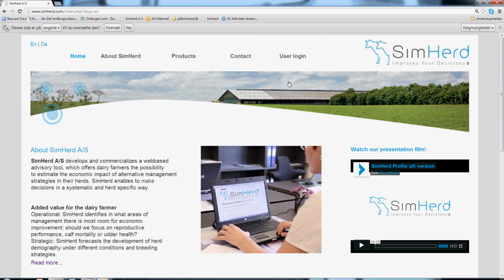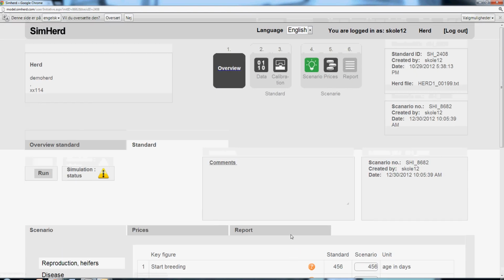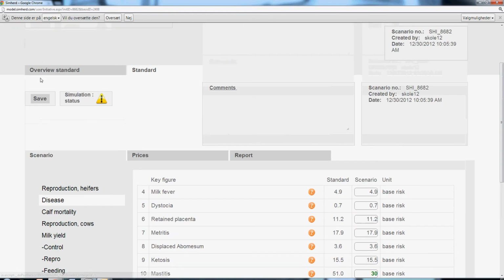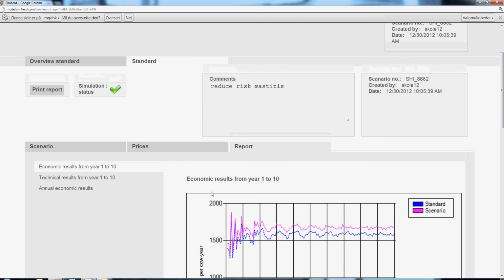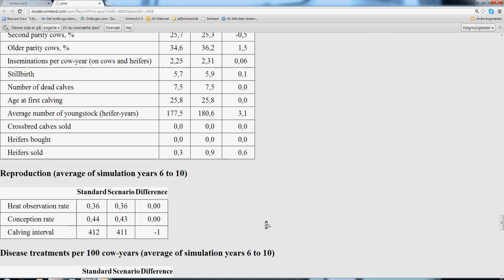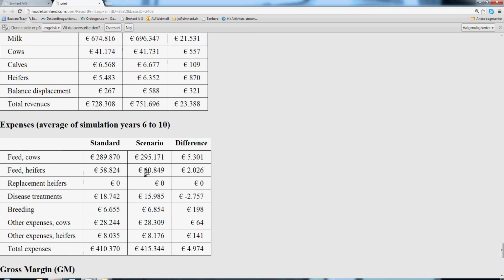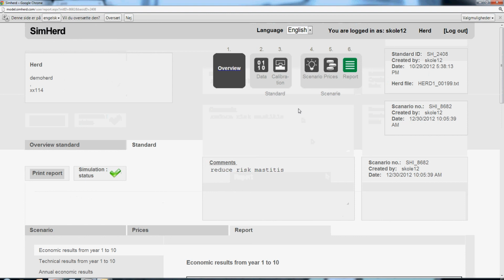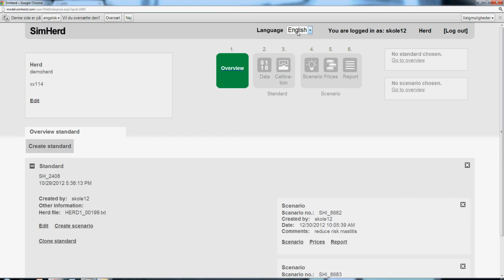run a scenario